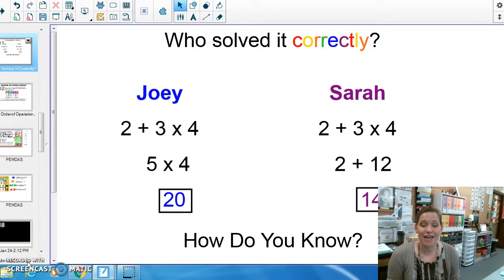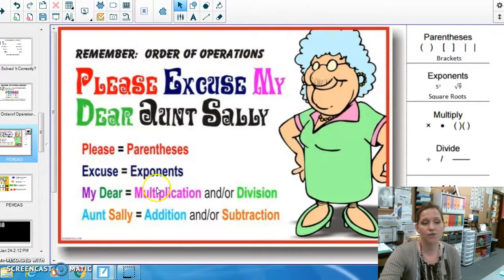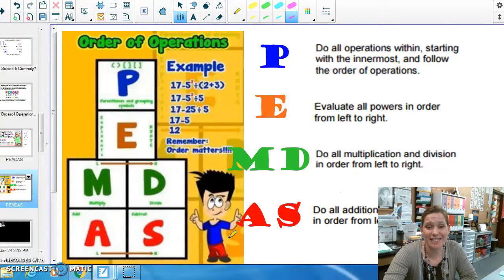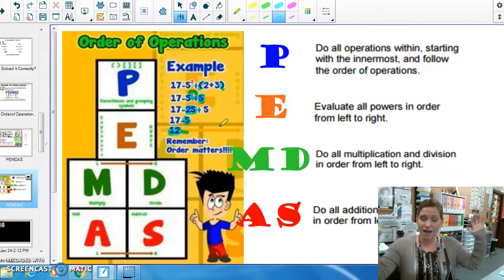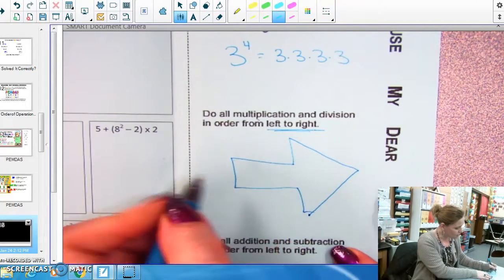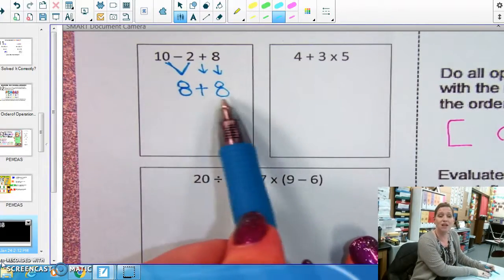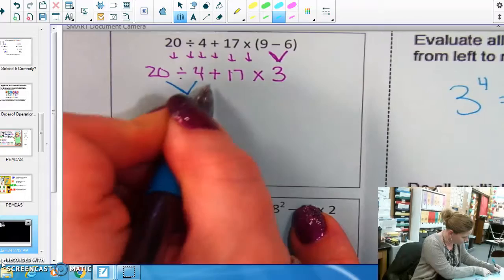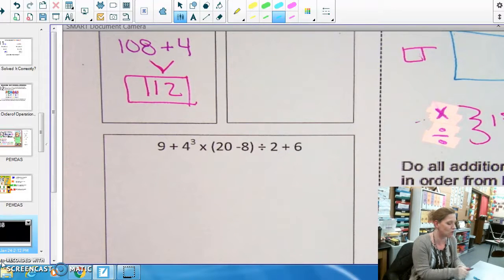Order of Operations